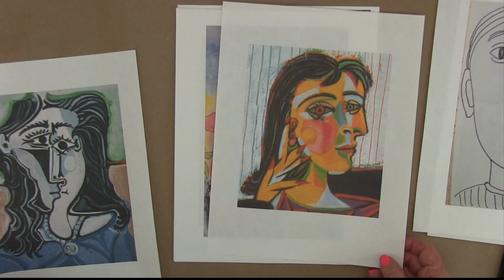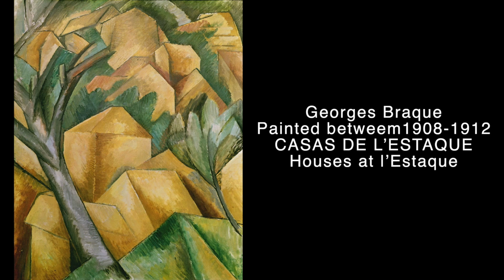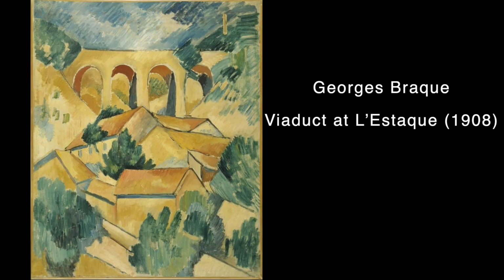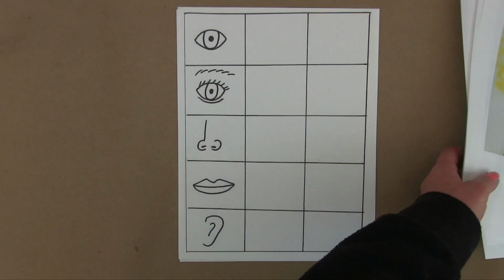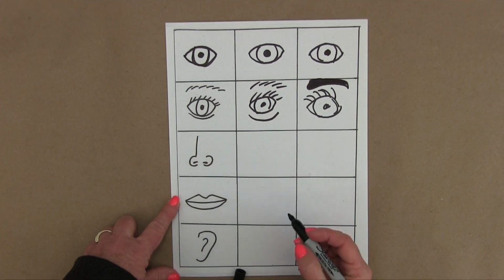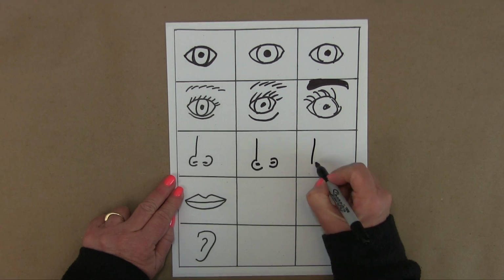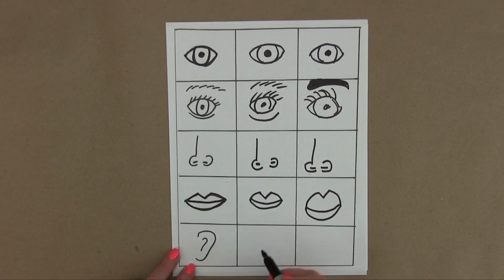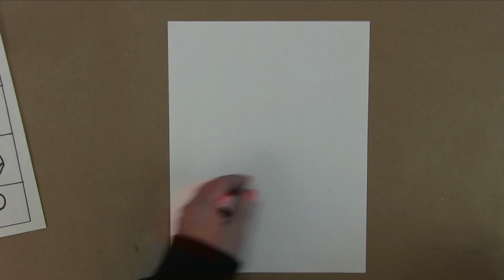🎨 Learn how draw and paint like Picasso. Introduction to a class on portrait drawing and painting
portrait paintingforbeginners picasso 🎨 Introduction to a class on portrait drawing and 🖌 painting. Picasso Style Portraits On White Paper With Oil Pastels Over 45 minutes of easy step-by-step video art lessons + digital download art plan. You can find the class here👇

F O L L O W   Christian Art Lessons

Faber-Castell Graphite Sketch Pencil Set - 6 Graphite Pencils (2H, HB, B, 2B, 4B, 6B), Drawing Pencils and Sketching Supplies

Faber-Castell Graphite Sketch Pencil Set

Staedtler Mars Plastic Eraser in White

Sharpe Markers Variety Pack in Black

Watercolor Paint

Prang Watercolors set of 16 pans

Winsor & Newton pan travel set watercolor

Dr Martin Hydrus Fine Art Watercolor Inks

Windsor & Newton Artist Watercolor 5ml 24 Color Set

F I L M I N G   S E T - U P  &  E D I T I N G
I have an overhead set-up video mounted camera
video camera: Canon VIXIA HF G20 HD